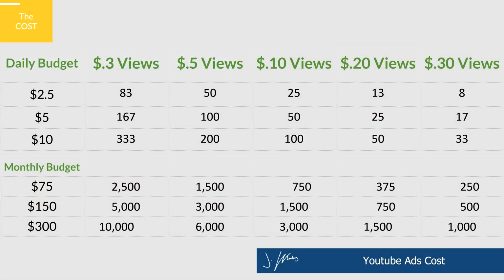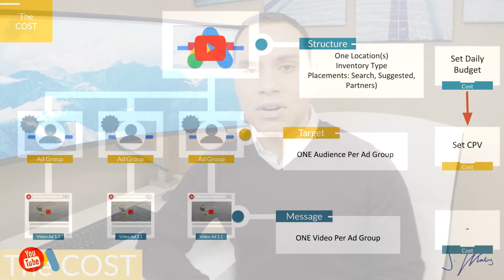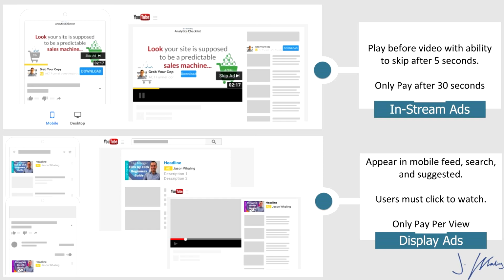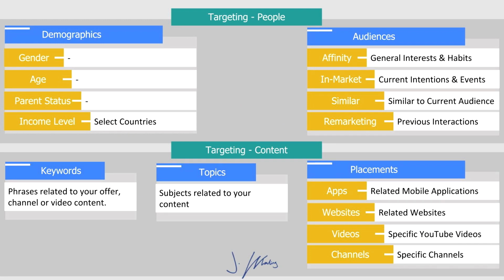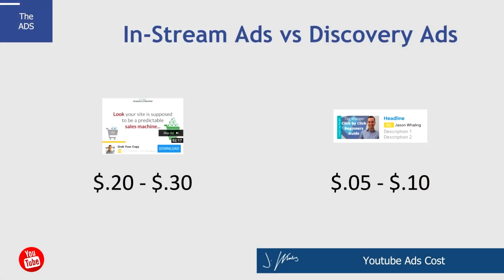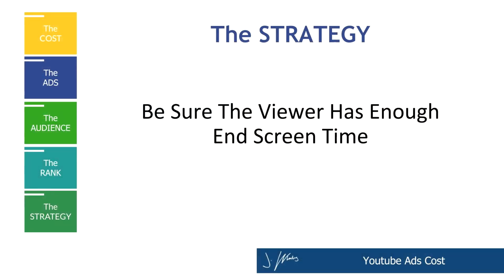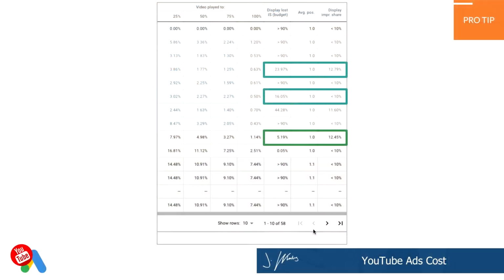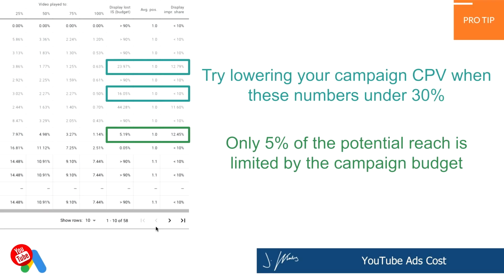The Truth About YouTube Ads Cost [Warning!] – YouTube Ads On A Tight Budget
Before you spend another dime on your YouTube ads you need to watch this! YouTube ad costs are going up and it’s time to insure your videos aren’t going to get crushed by the new competition.

Table of Contents:
0:00 - Intro
0:27 - The COST
2:48 - The ADS
3:05 - In-Stream Ads
4:01 - Discovery Ads
5:13 - Outro Ads
5:25 - Bumper Ads
5:59 - The AUDIENCE
7:03 - Campaign Types
9:03 - The RANK
11:00 - Recap
11:42 - The STRATEGY
13:47- PRO TIP
16:02 - Outro

How Much Does YouTube Advertising Cost? | YouTube Ad Pricing

Youtube ads can be really effective for your business, but how much do they cost?

And more importantly, is there a way to get cheap youtube ads cost views and clicks?

If you’re interested in learning about youtube ads cost and how youtube ads work, we will show you how to estimate your budget and choose the right format for your needs. If you are wondering how much YouTube ads cost, our video will clear up any confusion you might have.  I cover YouTube Advertising costs in 2019 in detail.

In this video you’ll discover how much youtube ad costs and how you can strategically reduce your costs without losing the quality of views you need to grow your channel or business. Plus, we'll discuss the cost of YouTube advertising and how you can create effective YouTube ads that allow you to make the most of your budget.

Video ads put your business in front of the people you want to reach, and you only pay when they watch. Running your video advertising on YouTube can be fairly simple if you take some time to learn the ins and outs of the system. In this Youtube ads tutorial video, we will show you some examples and explain the basics of advertising costs on YouTube. Learn more about YouTube Advertising costs as you watch this video.

Google owns YouTube. Therefore you advertise on YouTube using the Google AdWords network. As with any other type of Google AdWords campaign, the price of YouTube ads involves you bidding for ad placement. Therefore it is impossible to say how much YouTube ads cost definitively. Youtube ads cost usually starts with $.10 - $.30 cost per view. What’s a good expectation of how much a view is going to cost? You will learn all of that as you watch this youtube advertising tutorial.

As an online entrepreneur, your two goals with YouTube ads should be crystal clear and these are1. Get more views to your youtube videos and 2. Convert more clients using youtube ads by collecting leads and sales on your website. Remember that conversions are going to cost more.

There are several types of Ads on YouTube, but the two that you should only be using. are In-Stream Ads and Discovery Ads. Learn why I advertise In Stream ads more and how you can make the most out of what you’re paying in your youtube ads campaign.

The key to optimizing your YouTube campaign is reviewing your campaign statistics and understanding what they are telling you. The most important stats are the View Rate of your ads and the Click-through Rate. These stats show you whether people find your ads compelling and whether they are working as a campaign.

You will find that you will often obtain the best youtube ads overall results by being willing to increase the amount you are prepared to pay for your YouTube advertising.